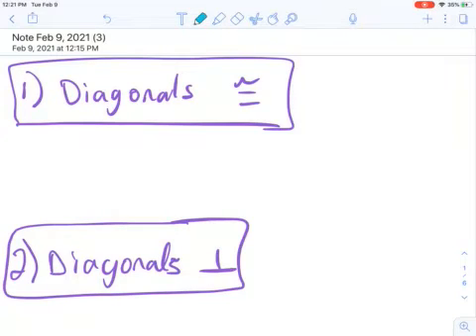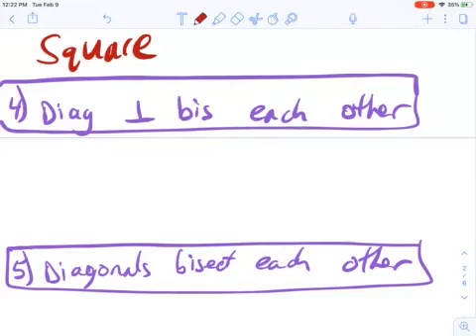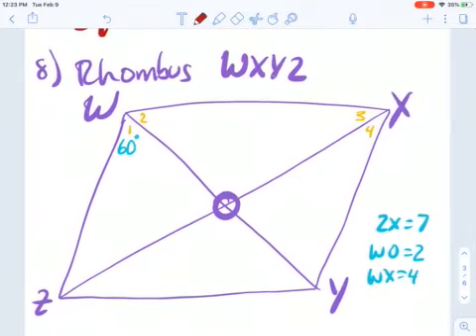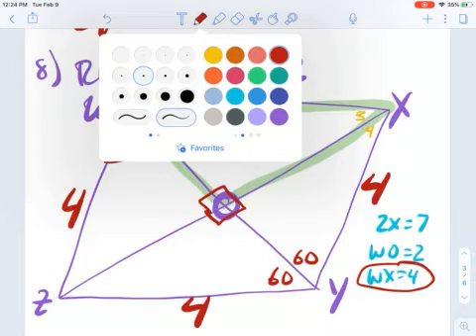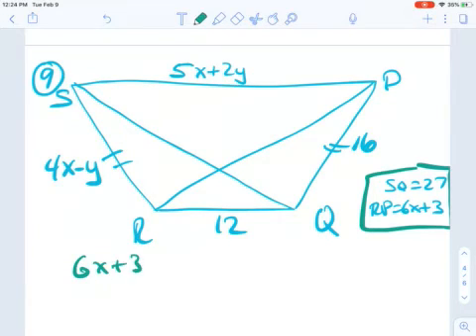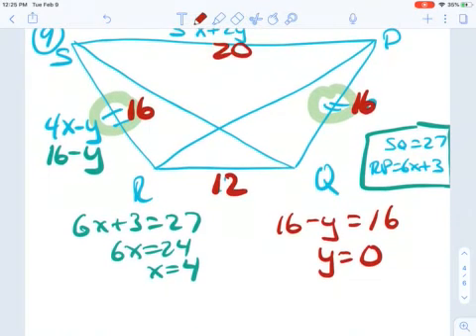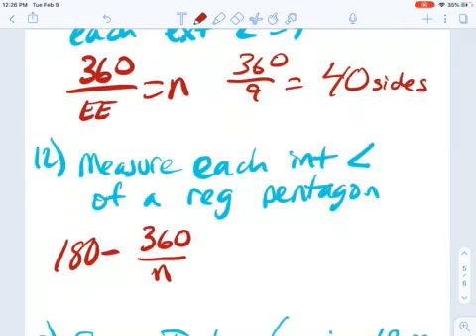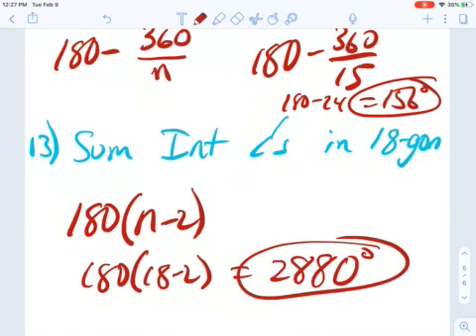PSG Ch 7 Rev #1-13